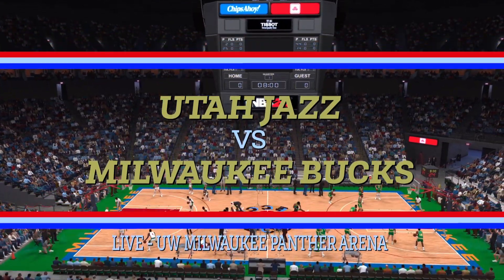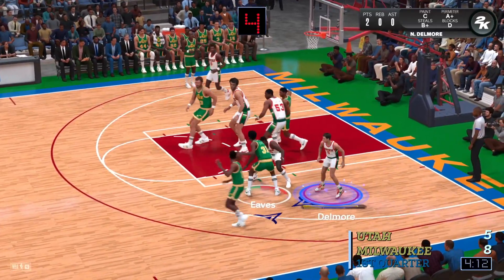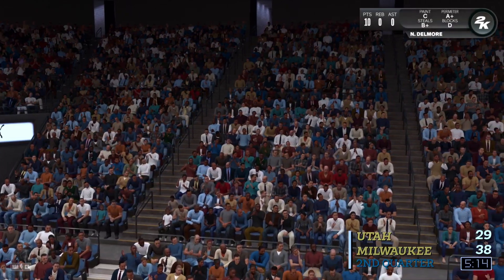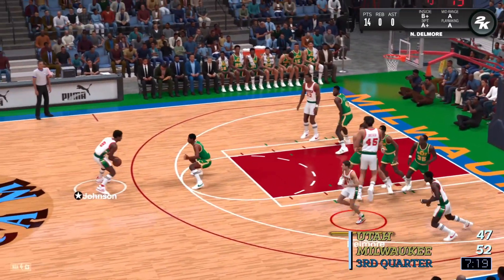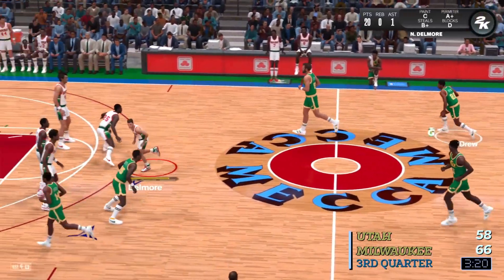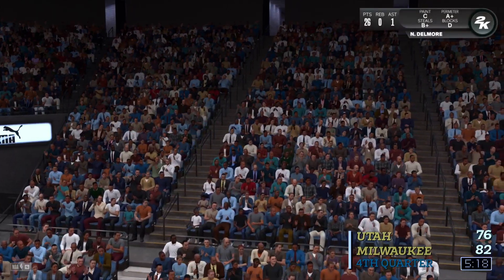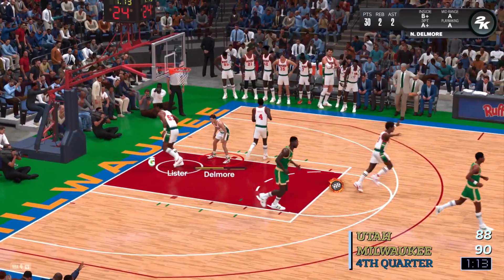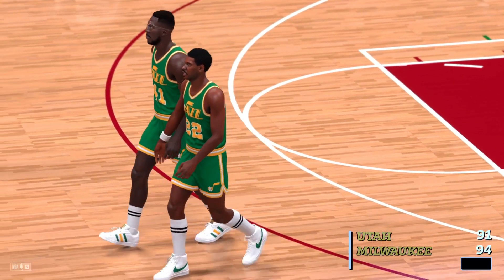NBA 2K24: Reliving 1983-84 Season with Nicholas The Dude in MyNBA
Step into the virtual basketball court and join Nicholas The Dude as he embarks on his career in MyNBA during the 1983-84 season in NBA 2K24. Relive the iconic moments, legendary matchups, and thrilling victories of this classic NBA season as I guide Nicholas The Dude to basketball greatness. Watch as he faces off against some of the greatest players of the era and makes a name for himself in the league. Dive into the world of 1980s basketball and experience the nostalgia and excitement of this unforgettable season in NBA 2K24.